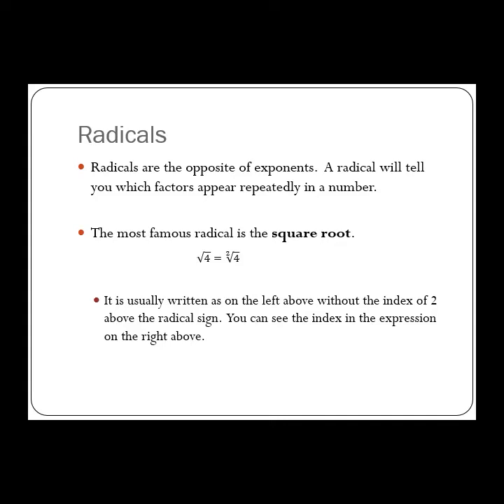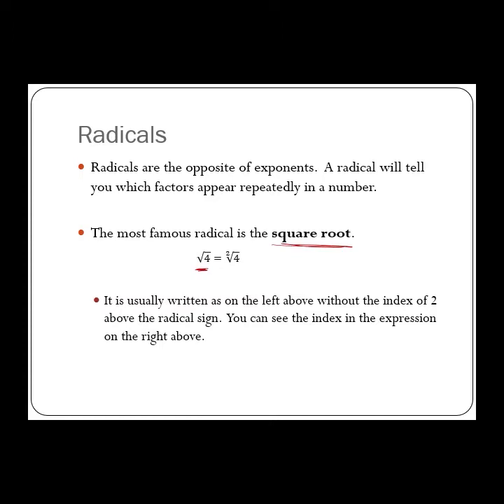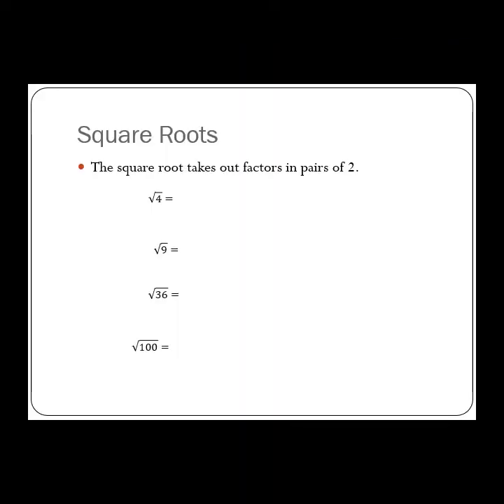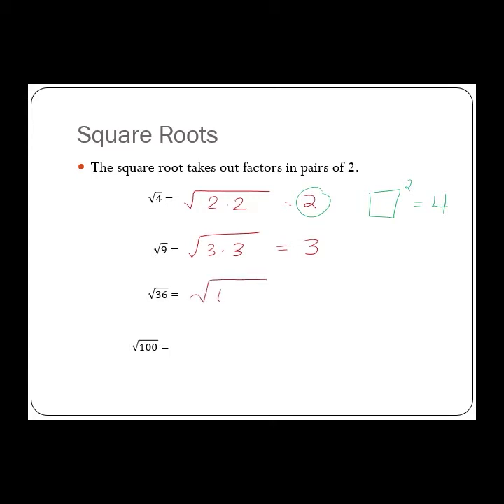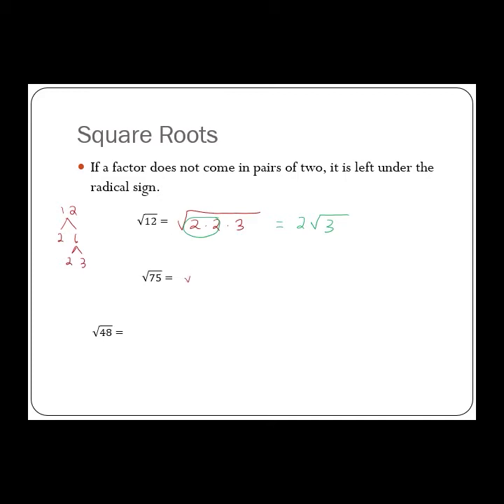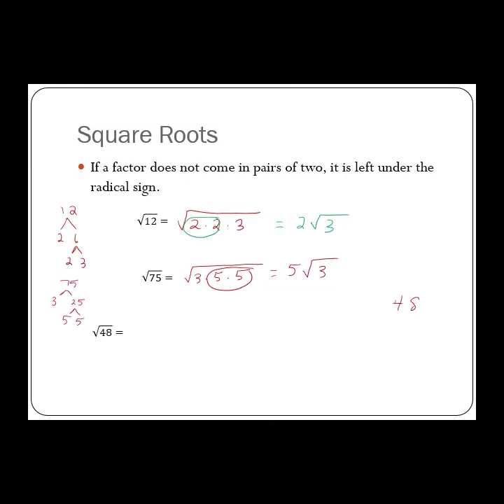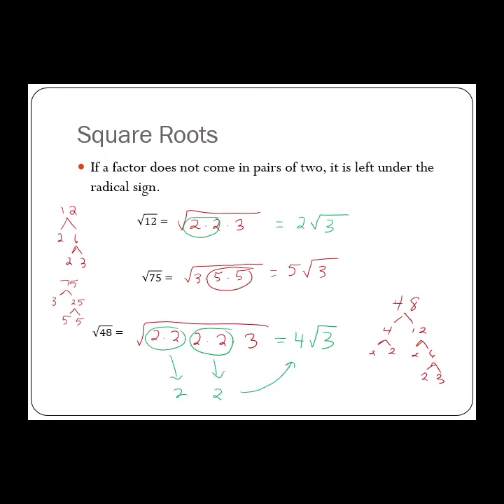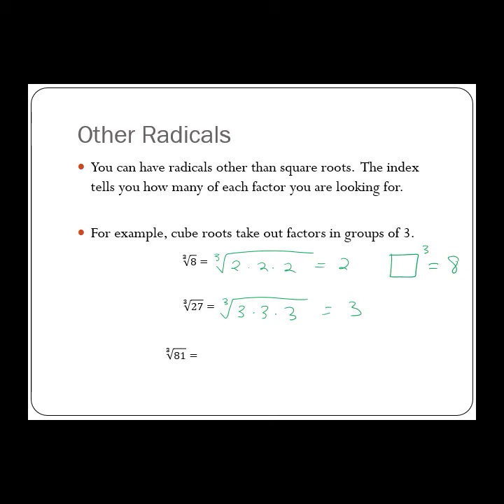Video 8: Introduction to Radicals and Roots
Radicals and Roots